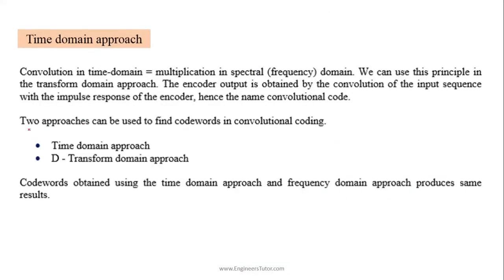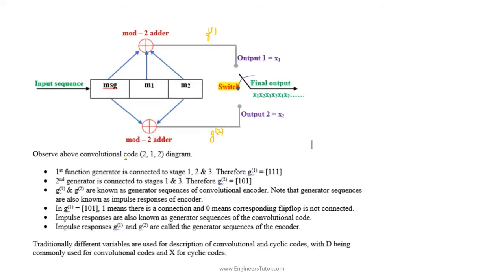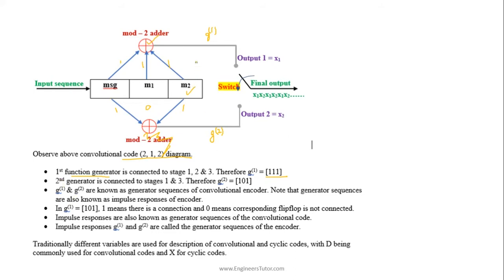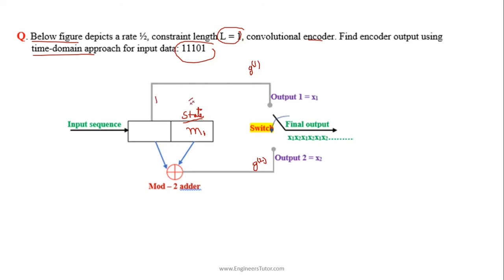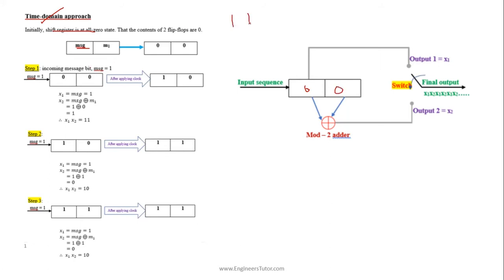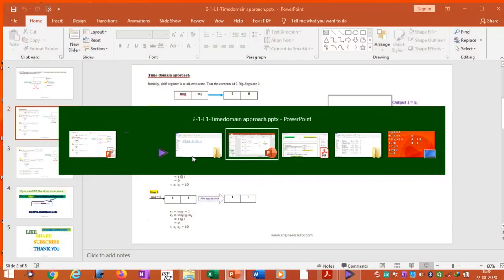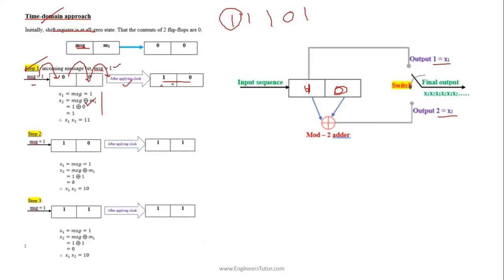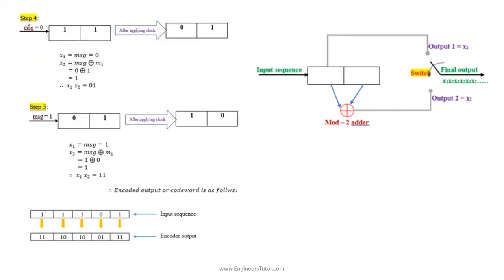(2, 1, 1) Covolutional coding | Time - domain approach